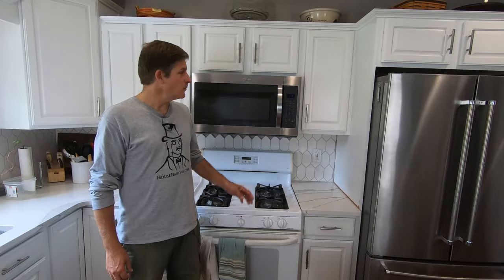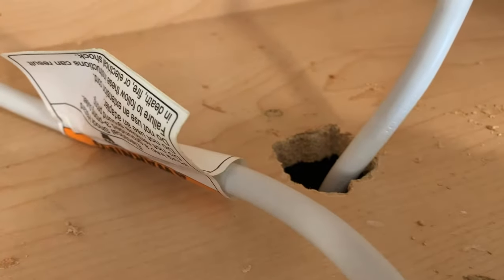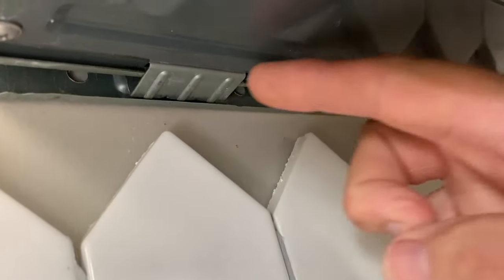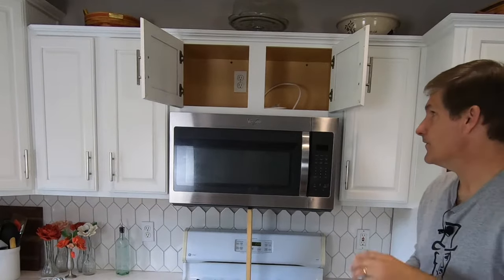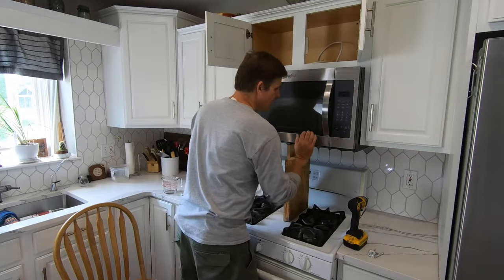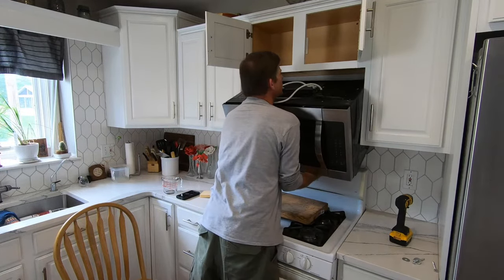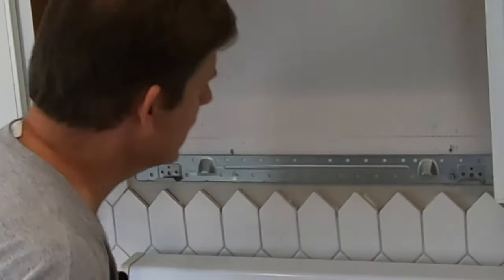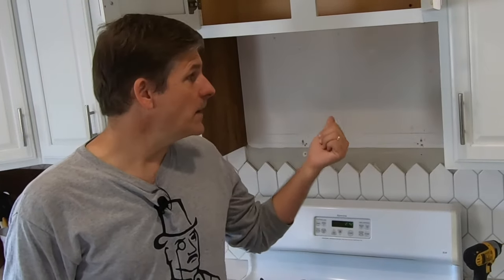How to Uninstall a Microwave / Remove a Whirlpool Microwave Oven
For a variety of reasons, taking out an old microwave is a task you might face. How to remove the microwave may seem like a puzzle. In reality, knowing the steps to removing a microwave oven will take any mystery away and simplify the process.

If you are replacing your microwave and looking for a new one, I can say that this microwave, which is a Whirlpool, has lasted us 6 years and still is working fine. We are taking it out to go for a different look.

I was able to take the microwave oven out by myself, but the process of taking out the microwave oven ( which is make more awkward because of its position over the stove) would be easier with two people. As is typical with our channel, we found this to be a DIY project worth tackling! Removing a microwave oven can probably be done in an hour +/-  (depending on your circumstances ).

If you click on any of the listed Amazon links above or in this description and buy, you are helping us out as a channel.
Thanks for the help in supporting our channel and enabling us to keep making videos!

Here is a list of some of our favorite tools we often use in our videos:

For more content be sure and check us out